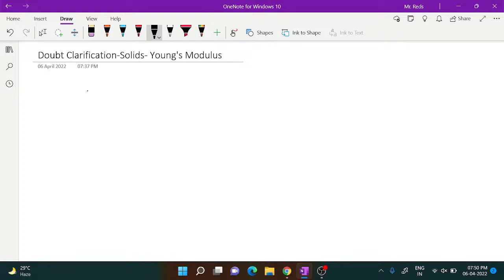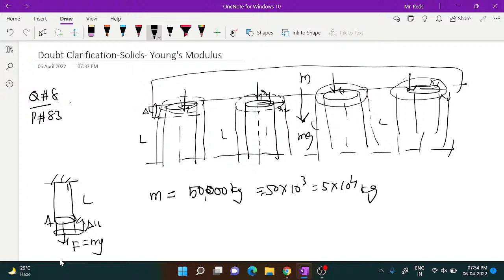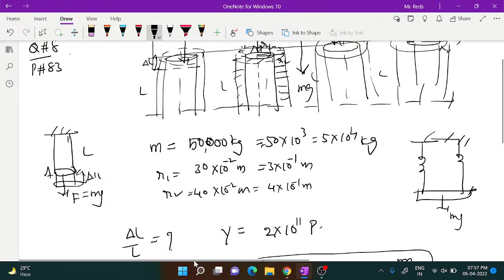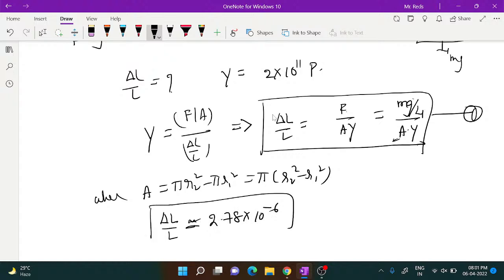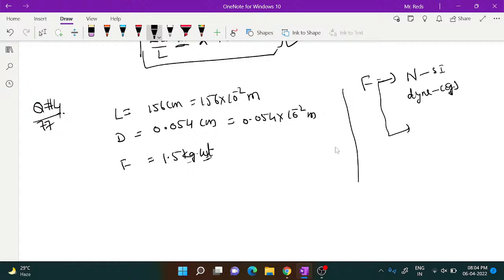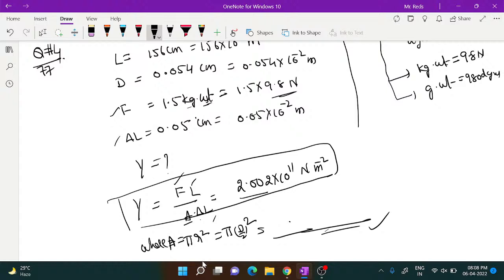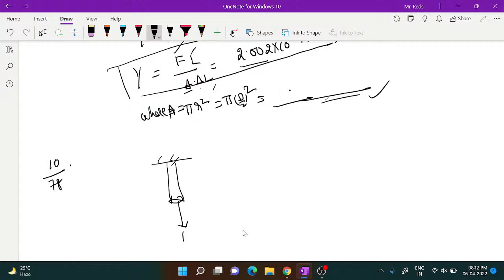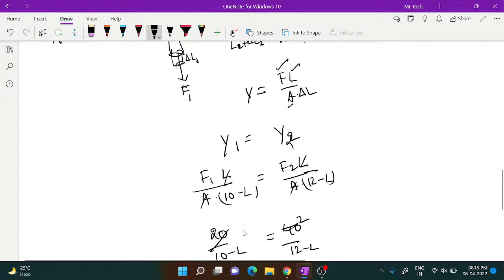Mechanical Properties of Solids-1 II Young's Modulus II Elongation Produced in a wire